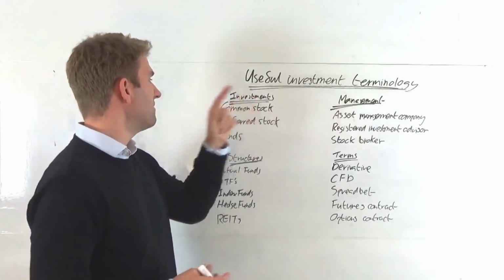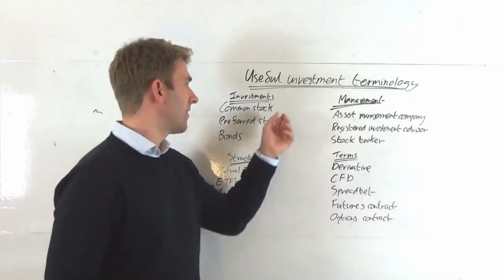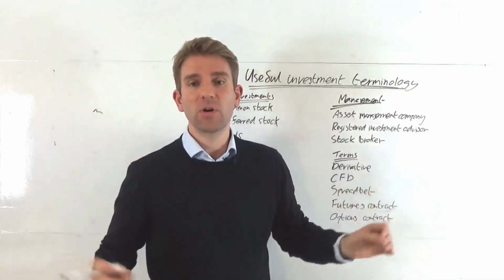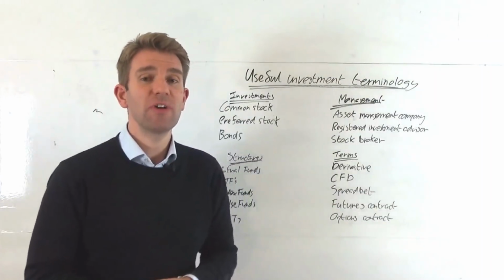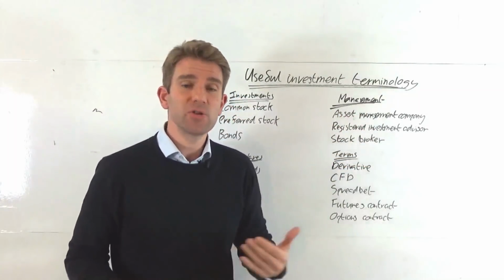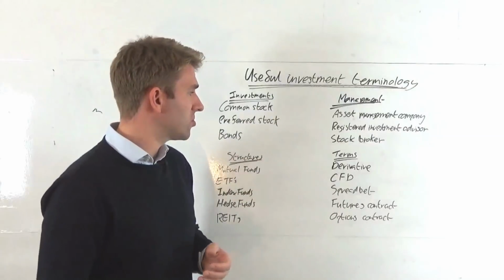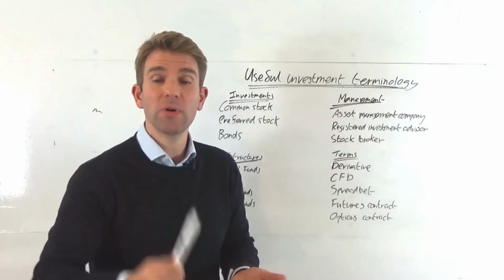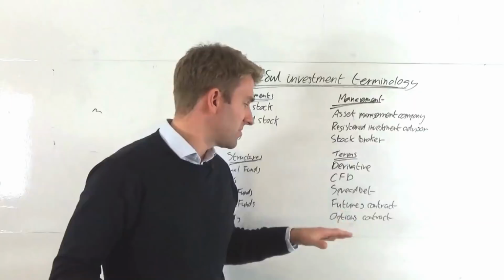Investment Terms You Need to Know ✅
Useful investment terminology

Investments:
- Common stock - owning a portion of a company
- Preferred stock - can give you a higher dividend but no voting rights
- Bonds - loans made to a company and in return the company pays interest for the period (and gives the amount back when the bond matures)

Structure
- Mutual funds -  a pool of investment managed by a fund manager
- ETFs - exchange traded fund - traded like a stock but within the ETF its a fund that is investing in multiple stocks under one umbrella.
- Index funds are similar to ETFs.  Like a tracker tracking the FTSE.
- Hedge funds - invest in what they like on the riskier spectrum and usually targeted at high net individuals
- REITS - real estate investment trust - exposure in property and real estate without you having to worry about buying property and managing it.

Management:
- Asset management company - a company that manages assets on your behalf.
- Registered investment advisor - a person who gives advice for a fee.
- Stock broker - normally execution only but some brokers will also trade on your behalf.

Terms
- Derivative - something that derives its price from another asset.
- CFD - contract for difference
- Spreadbet
- Futures Contract
- Options Contract